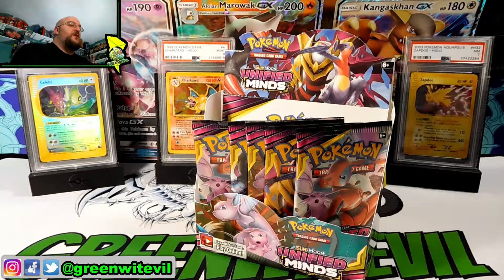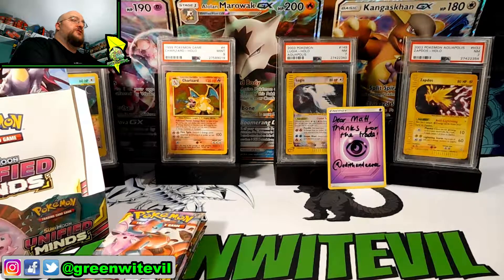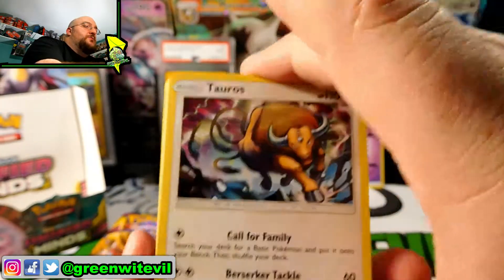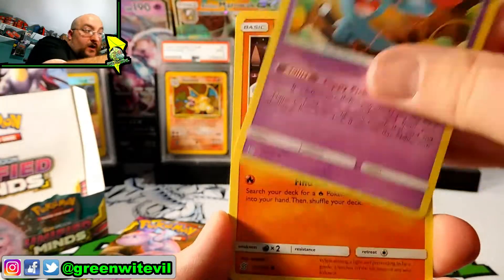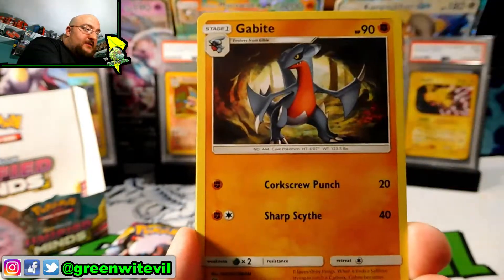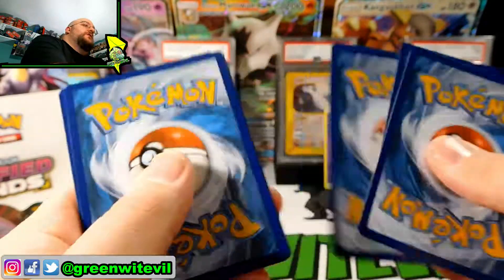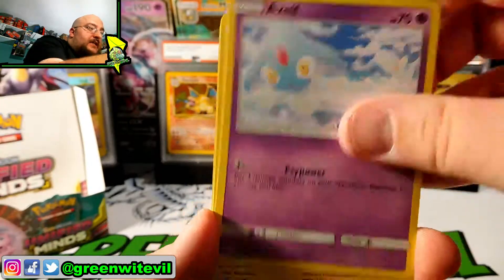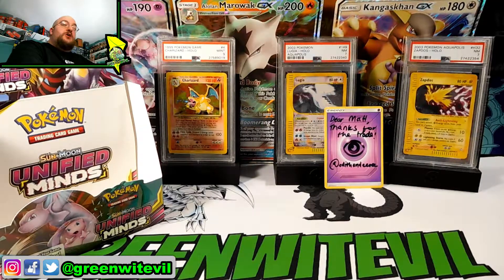Unified Minds: The Final 5 Packs!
Lets FINALLY finish this Unified Minds booster box with the last 5 packs! Lets see if we can still get some hits! Enjoy!

PCE!